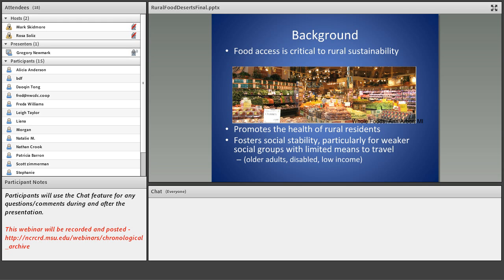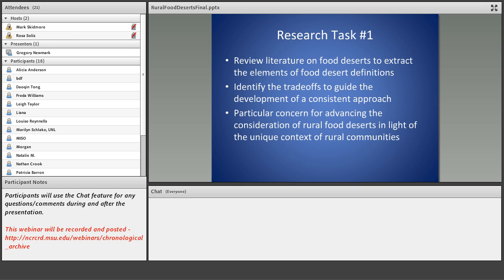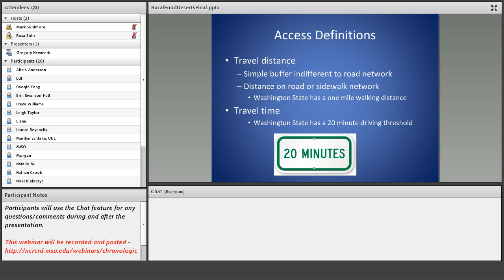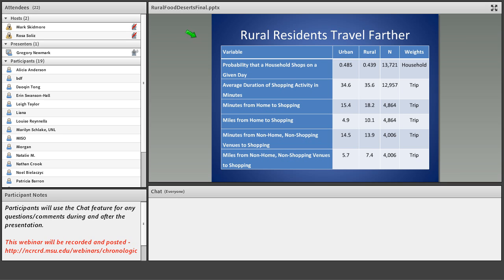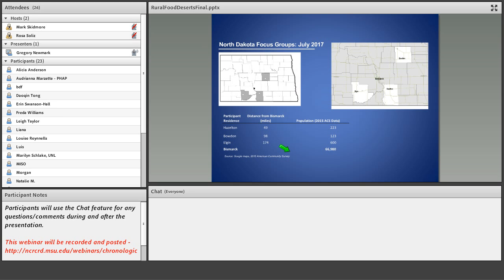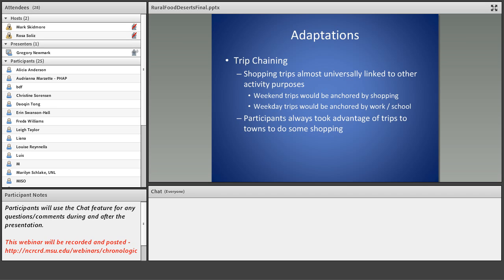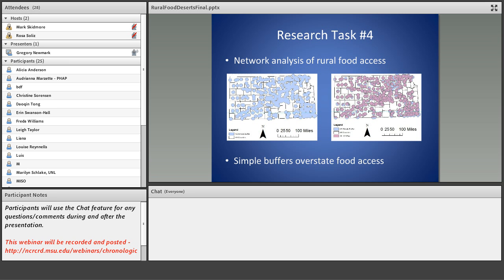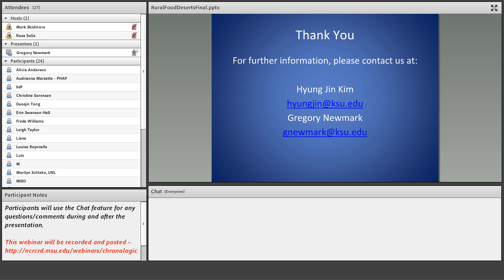Redefining Rural Food Deserts by Transportation Networks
Our project revealed that existing definitions of food deserts are not sufficiently sensitive to the nature of grocery travel behavior among rural residents. Our research suggests that rural residents employ a range of strategies to overcome the challenge of living at some distance from grocery outlets (from pantry-stocking to trip-chaining) that challenge the current and overly-simplistic assumption of a 10-mile straightline buffer from a food outlet.

Gregory L. Newmark, and Hyung Jin Kim,  (Kansas State University)